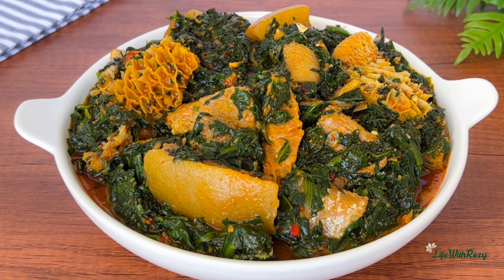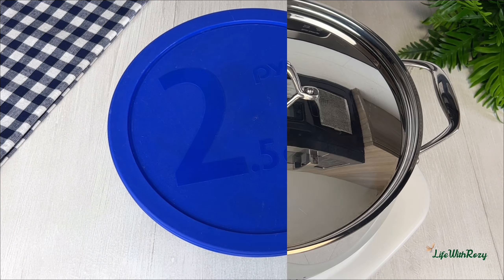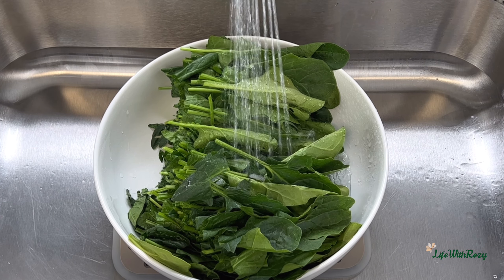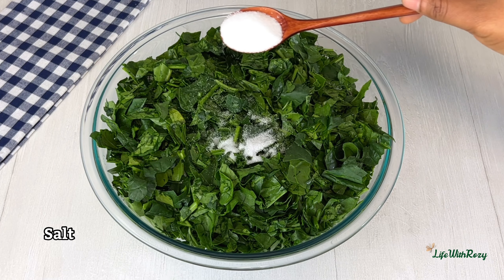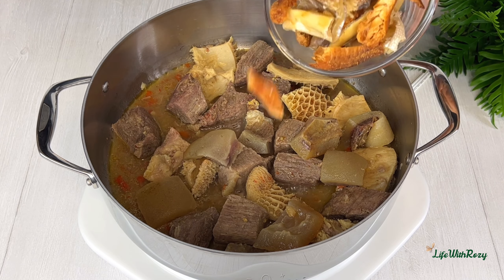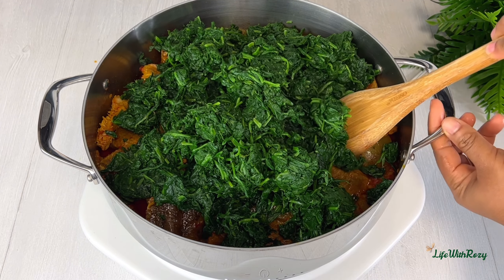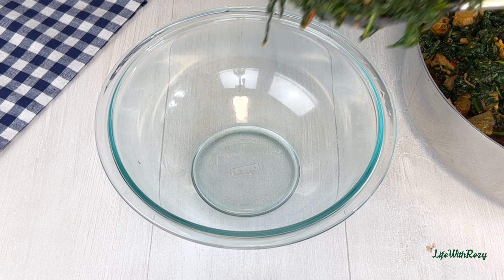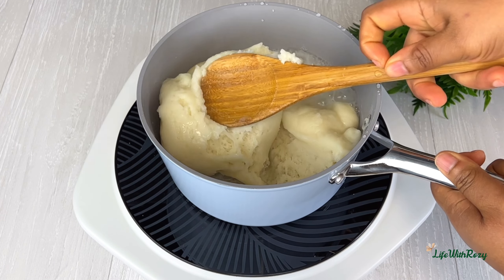NIGERIAN VEGETABLE SOUP